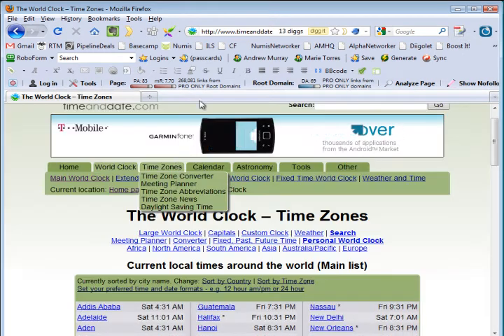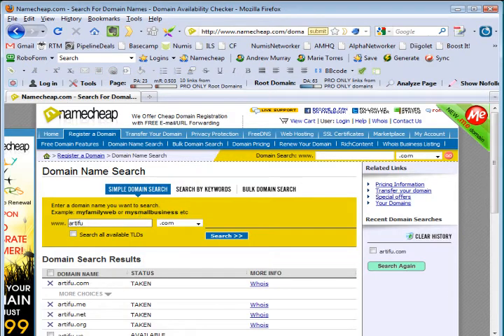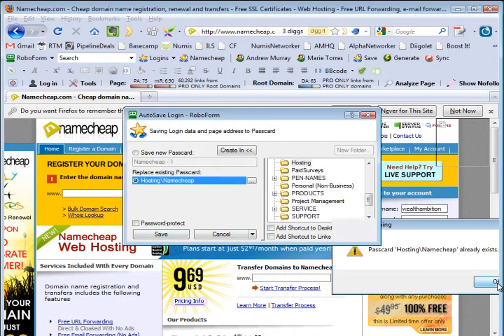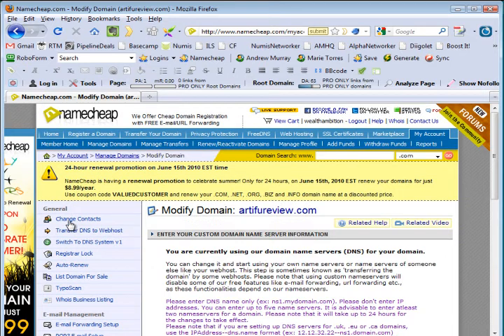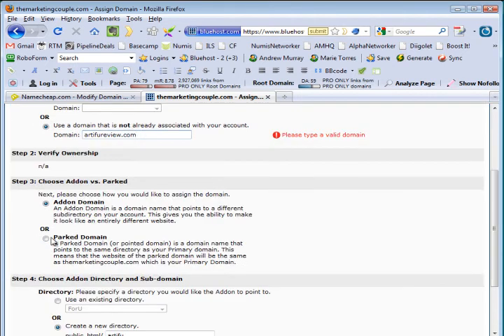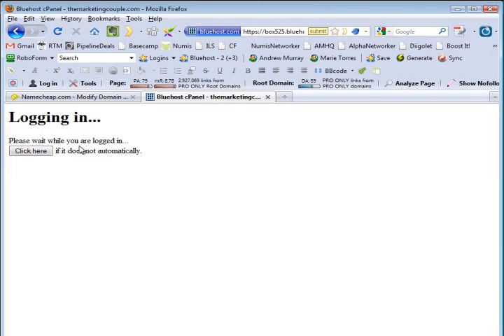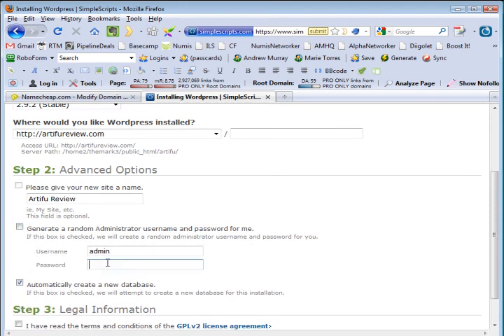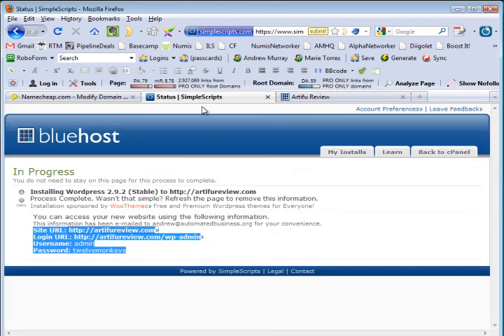MLM Wordpress Domination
Wordpress Domination Part 1